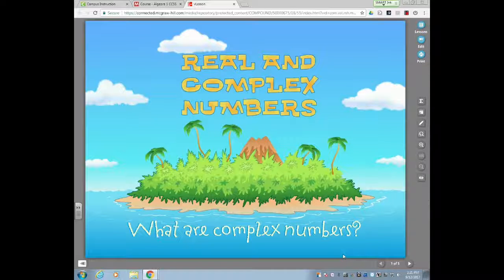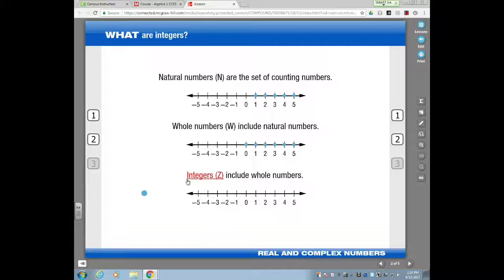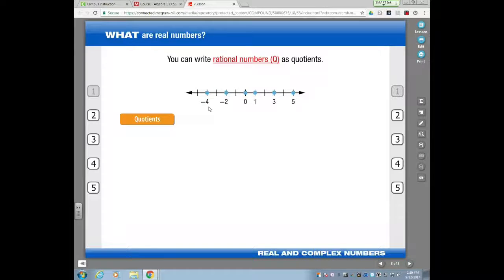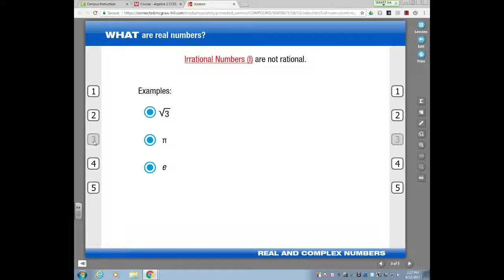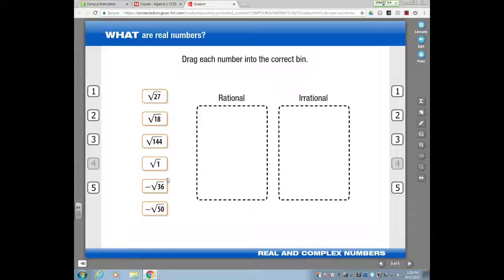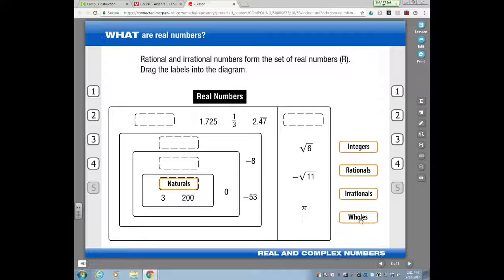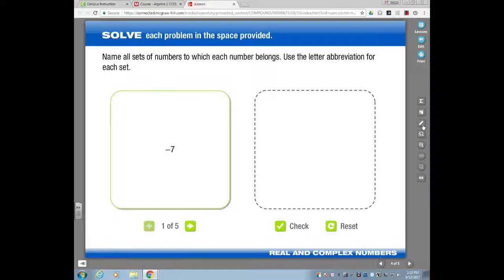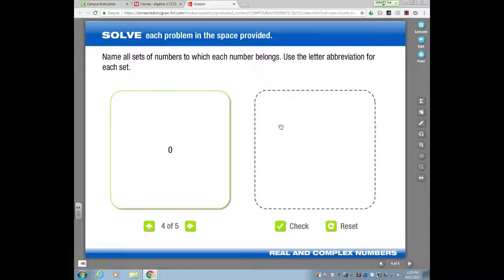Real Numbers 0-2